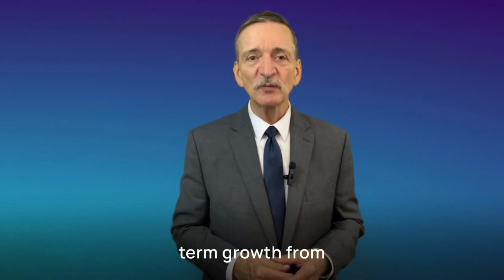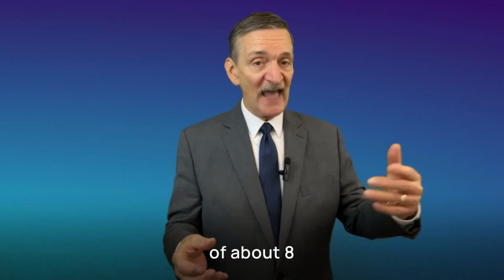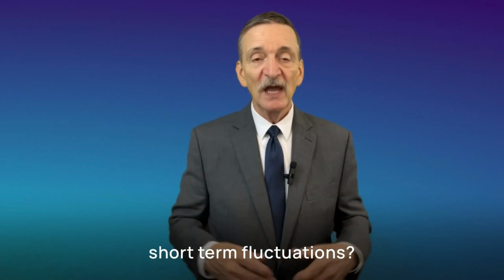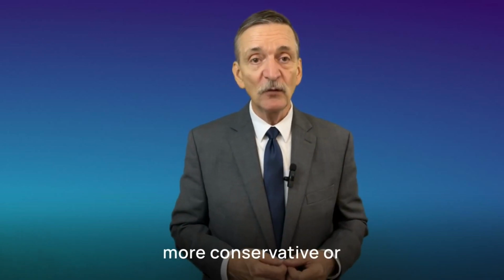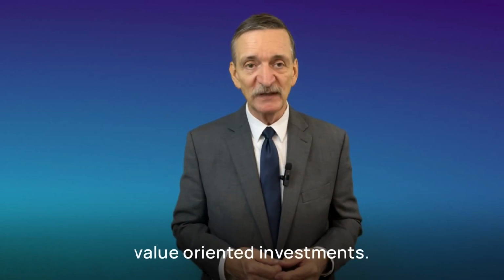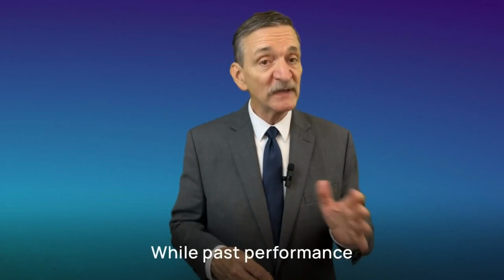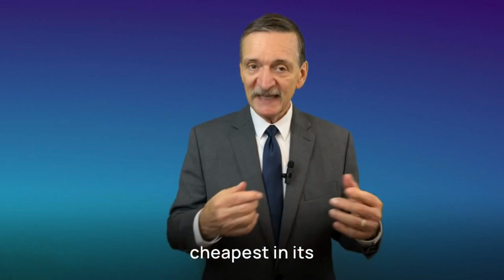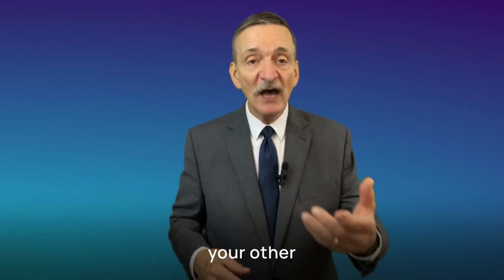Ultra: Your Investment Match?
🎯 Is American Century Ultra the right target for your investment arrow? Let's find out!

New video: "Ultra: Your Investment Match?" – Discover if this fund aligns with YOUR financial goals!

In this crucial episode, we're playing matchmaker between you and Ultra.

Here's what we're covering:
👥 Investor Suitability Check:
• Seeking high-growth in tech and consumer sectors?
• Comfortable with an 8/10 risk score? 😅
• Planning for 5-10+ years?
• Looking to diversify your portfolio?
If you nodded yes, Ultra might be your type! But wait, there's more...

🔑 6 Key Characteristics of Ultra:
1. Momentum investing approach
2. Concentrated portfolio (64 holdings)
3. Tech and consumer sector focus
4. Active management strategy
5. Strong performance track record
6. Below-average expense ratio

🧐 Expert Analysis:
• How these features impact your investment
• Balancing Ultra's profile with your financial goals
Whether you're eyeing Ultra or just upping your fund analysis game, this video is your golden ticket to smarter investing!

🎯 Key Takeaways:
How to assess if a fund matches your investment style
Understanding the impact of a fund's key characteristics
Strategies for integrating high-growth funds into your portfolio

Don't swipe left on potential investments without doing your due diligence!

💬 I'm curious: Which of Ultra's characteristics most appeals to you? Share in the comments!